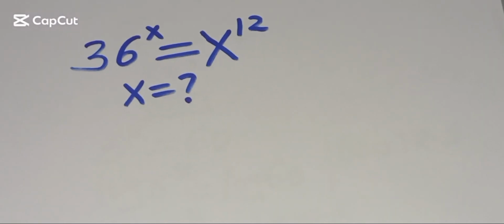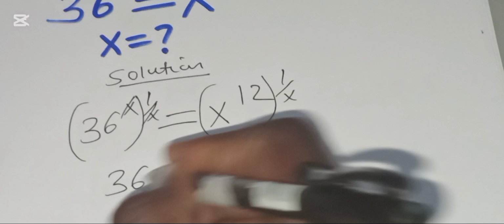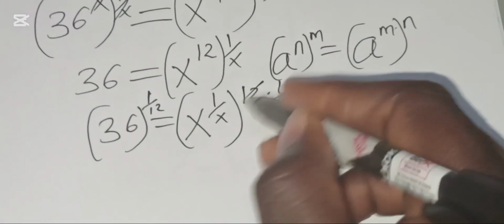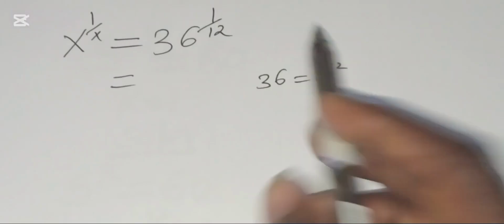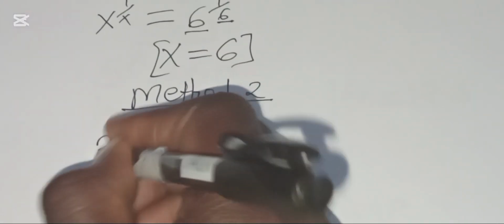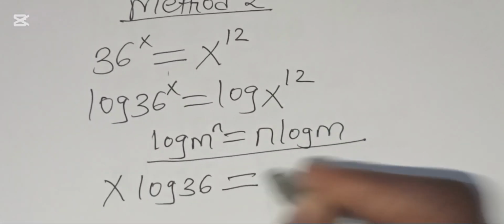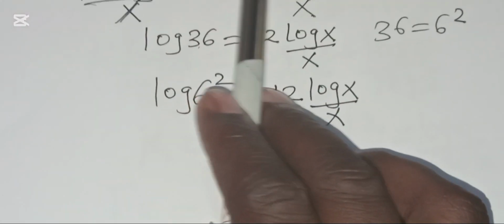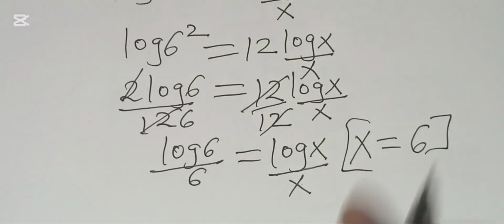Germany | Can you solve?| A Nice Olympiad Math Algebra Problem | X=?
Hello my Welcome to our wonderful math family! 😍✨ In this video, we tackle a tough yet exciting Harvard University Entrance Question that will sharpen your problem-solving skills! 💥 Whether you're preparing for the Math Olympiad, working through Grade 8 or 9 math, or interested in advanced algebra and exponential equations, this is the place for you!